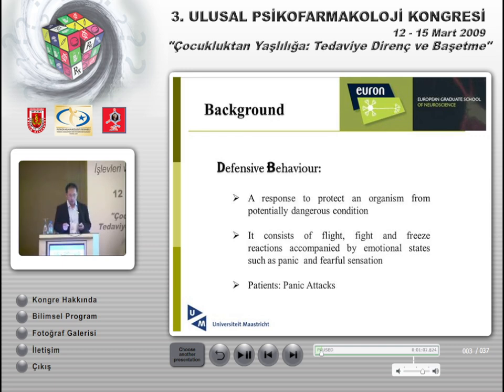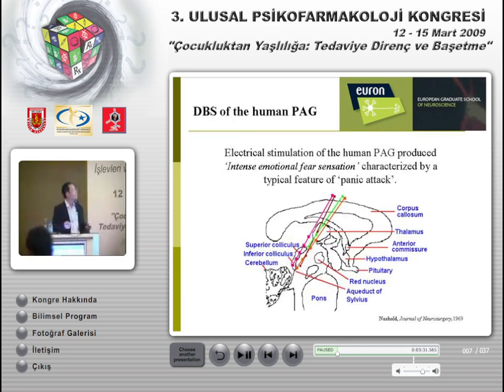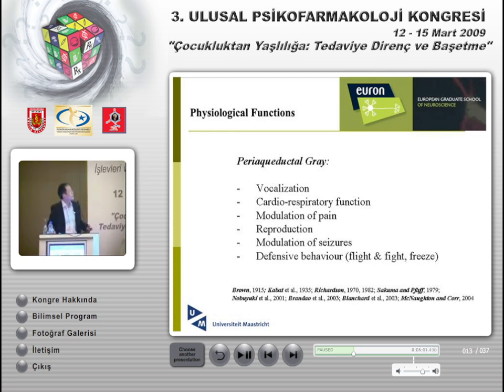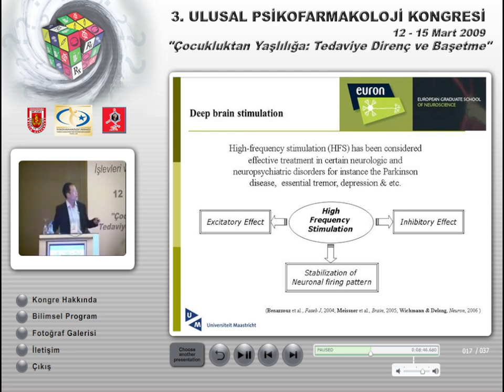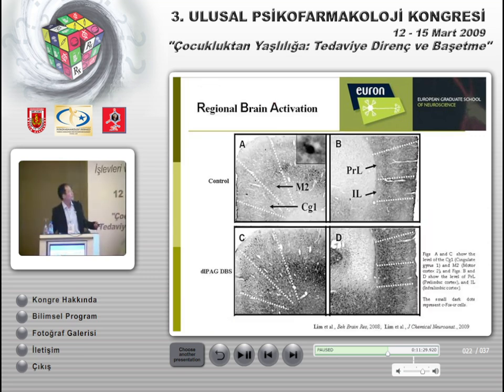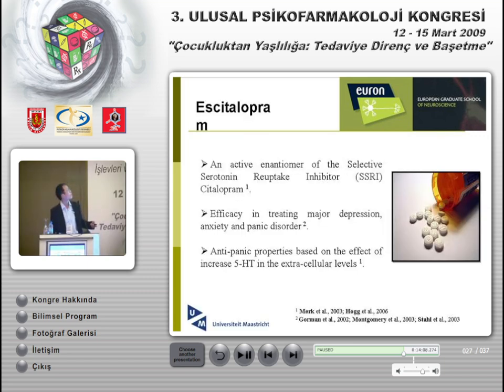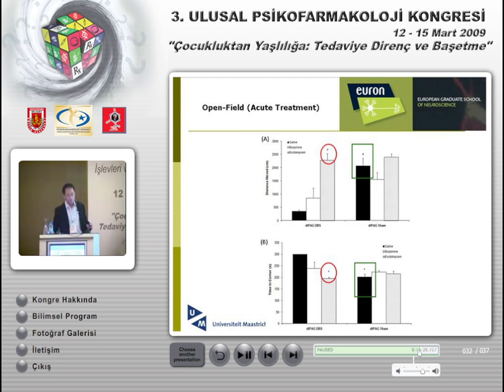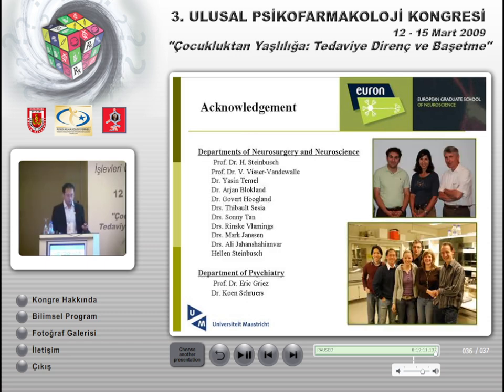Periaqueductal gray matter, fear-like behaviour and drug effects / Lee Wei LIM (EN)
Periaqueductal gray matter, fear-like behaviour and drug effects / Lee Wei LIM (EN) - The 3rd International Congress on Psychopharmacology - 2009